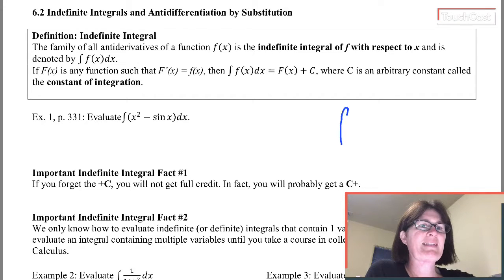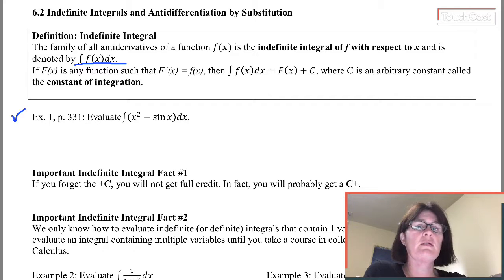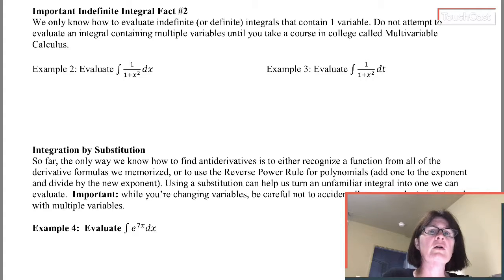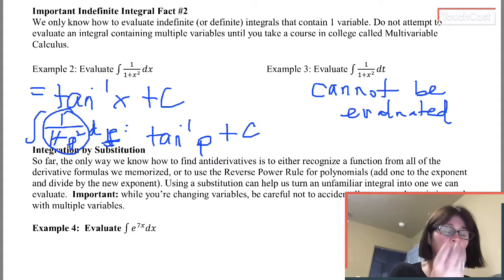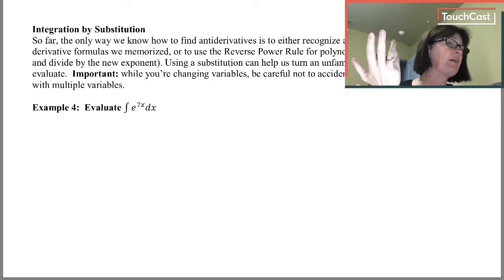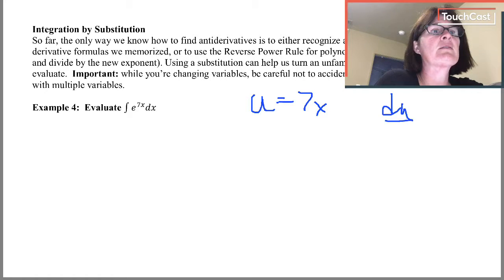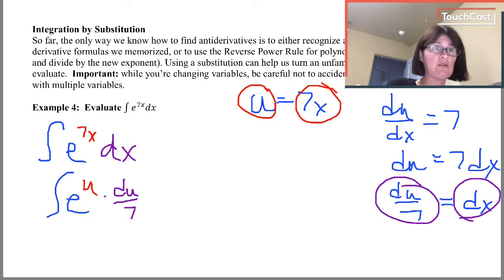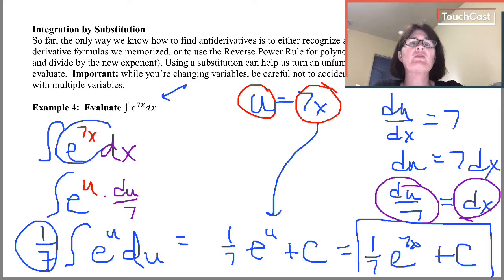6.2 Integration by Substitution (part 1)